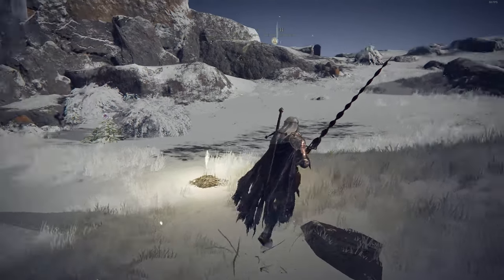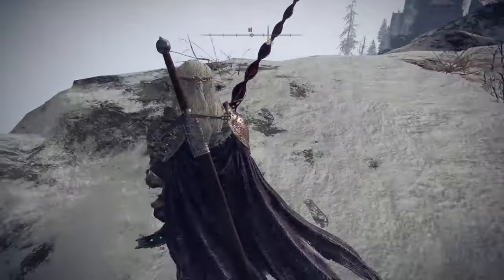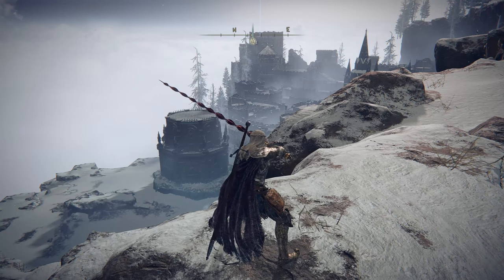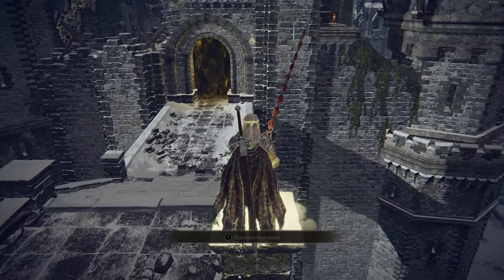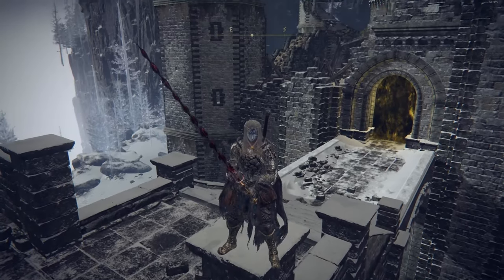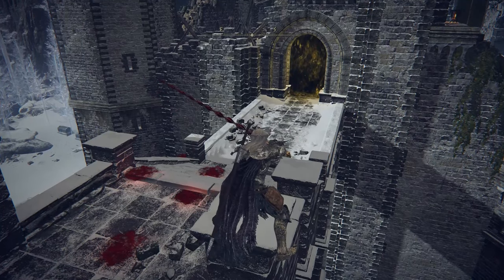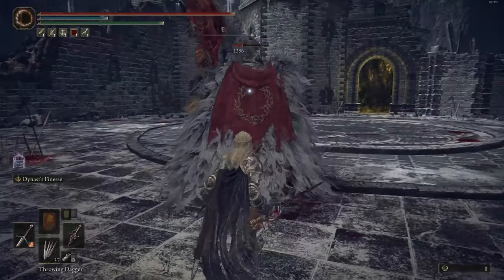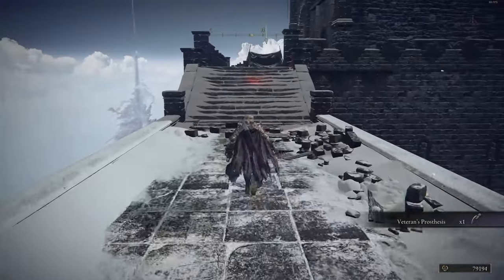How to Cheese Commander Niall at Castle Sol update 1.06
Zipping is a lot of fun, Install the Auto Hot Key first then download the zip script.

All you need is to double click the script and it will be running in the back ground, anytime you press Cntrl + J  it will automatically attempt the zip!

Download the Main Zip